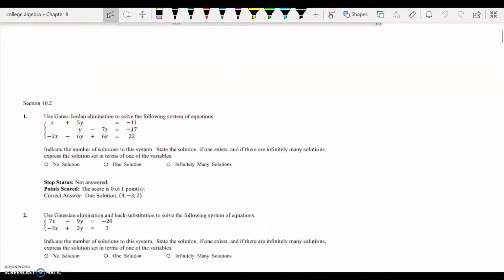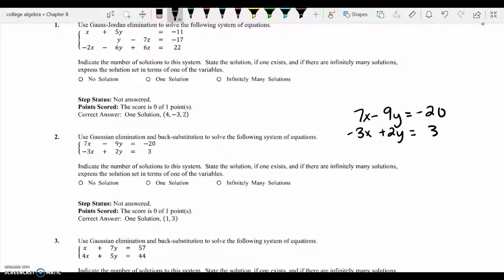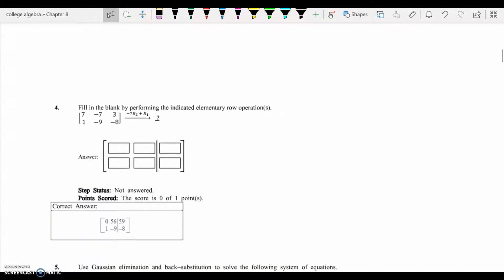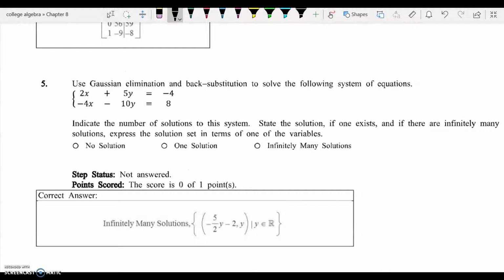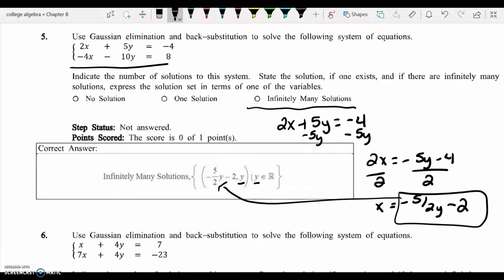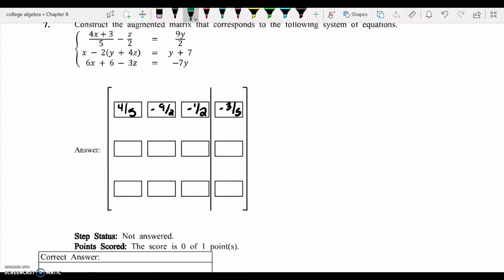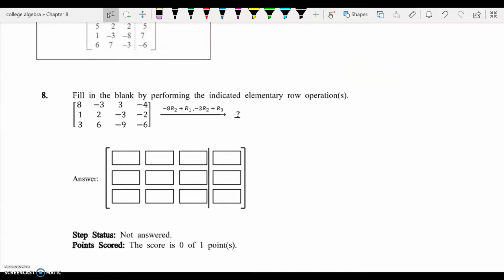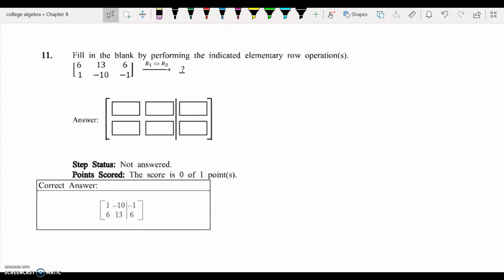10.2 Hawkes Help